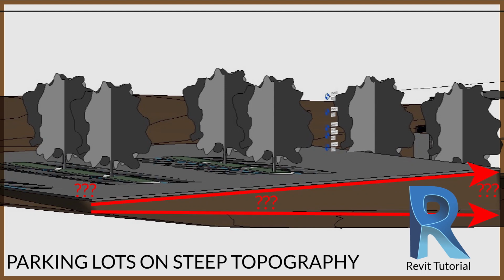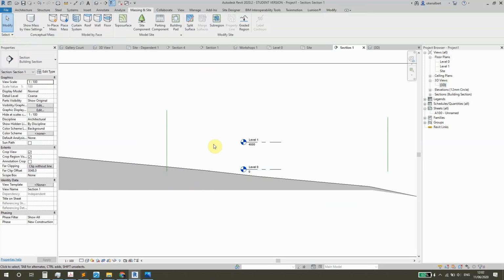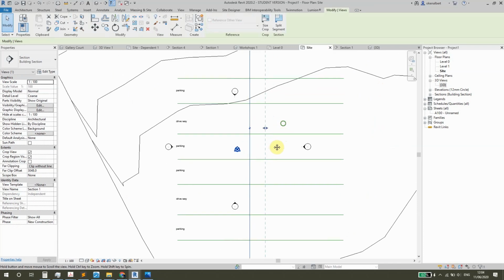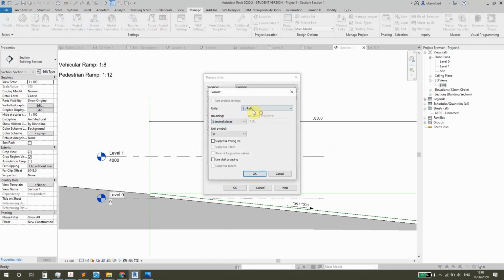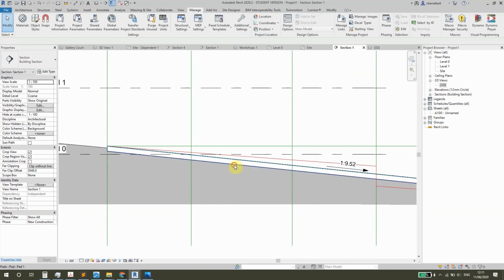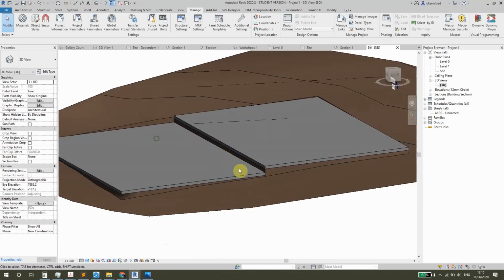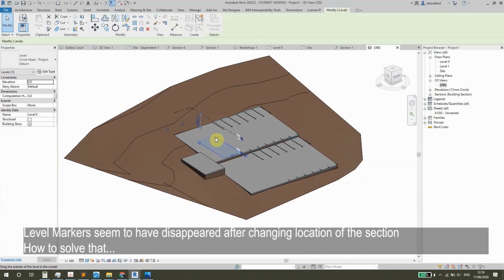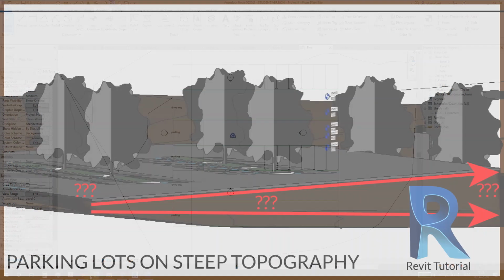Revit: Parking lot on steep site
This video demonstrates placement of a parking lot on a steep site, in Revit.
You may ask me to explain how to model different things in Revit by adding a comment, or by sending a DM to: